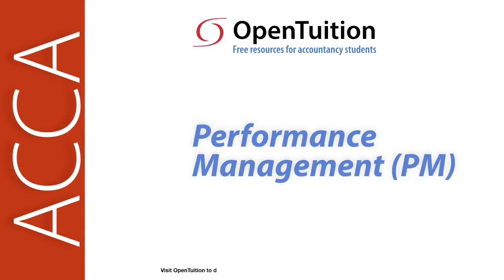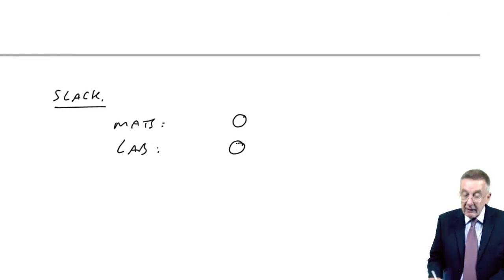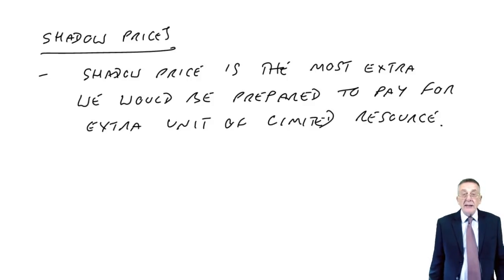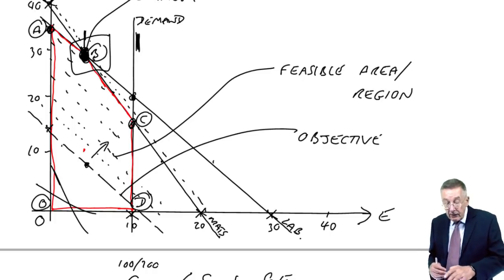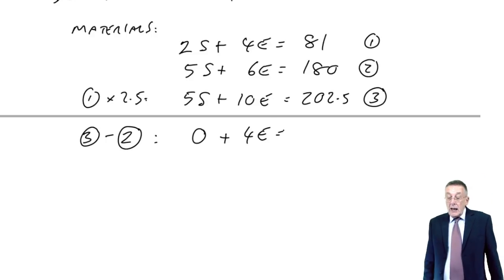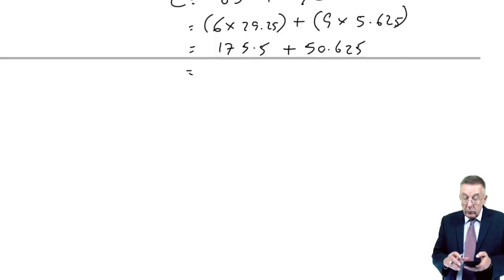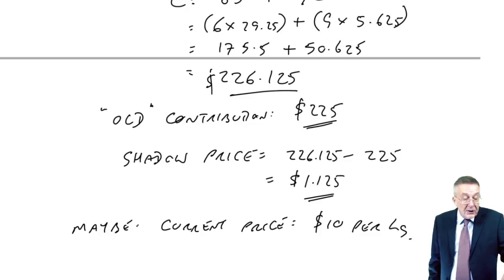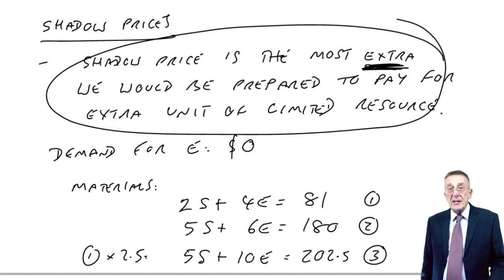Linear Programming - Spare capacity and Shadow prices - ACCA Performance Management (PM)